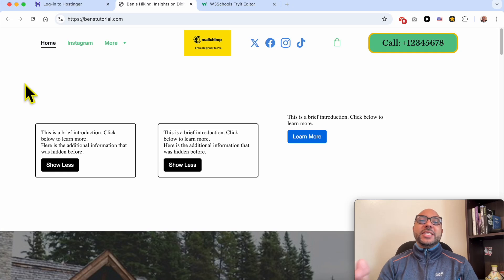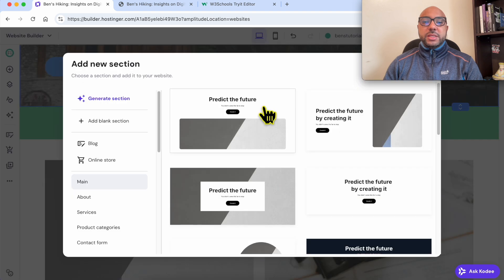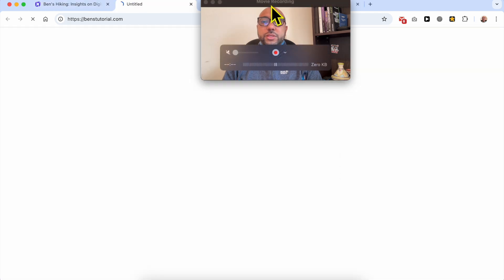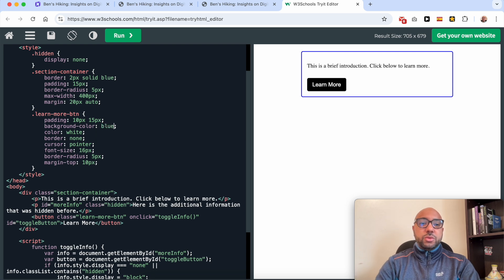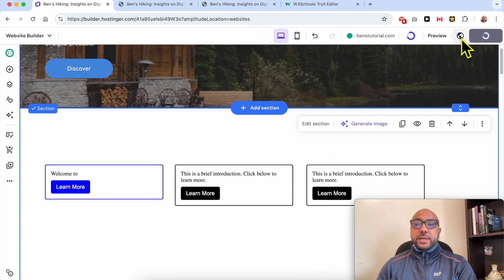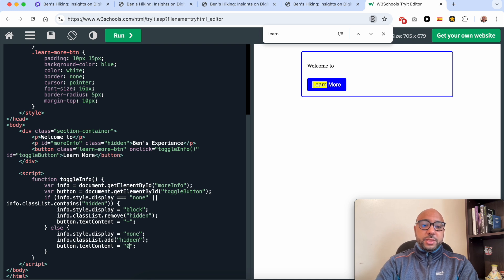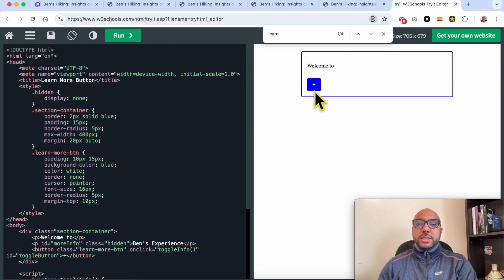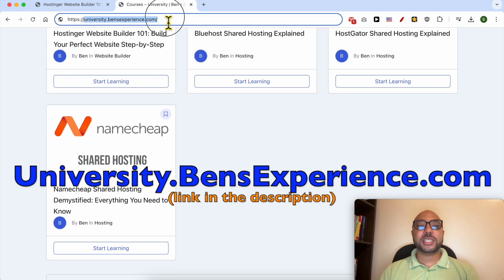How To Create a "Show More" Button in Hostinger Website Builder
In this video, I’ll show you how to create a "Show More" button in Hostinger Website Builder step by step. If you want to add expandable text sections to your website, this tutorial is for you.

You'll learn:
✅ How to insert custom code in Hostinger Website Builder
✅ How to customize the "Show More" button's text, color, and border
✅ How to modify hidden and visible text sections
✅ How to update and publish changes on your website

Creating a "Show More" button in Hostinger Website Builder allows you to keep your pages clean while offering more information on demand. If you’re using Hostinger Website Builder and want to enhance your site’s functionality, this tutorial will help!

Want to learn more? Get my full Hostinger Website Builder course for free! It covers everything from website setup to SEO optimization, eCommerce features, and using custom code to expand your site's capabilities.